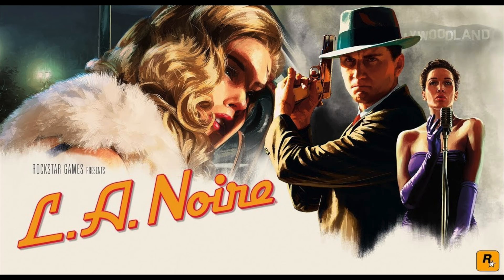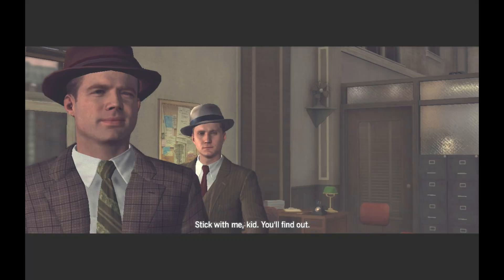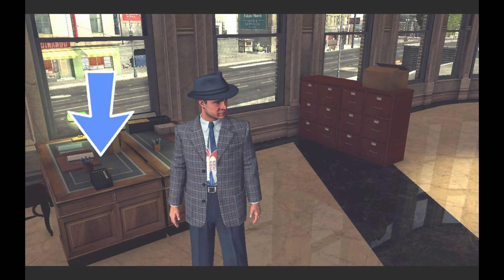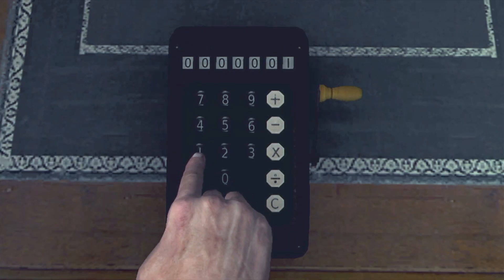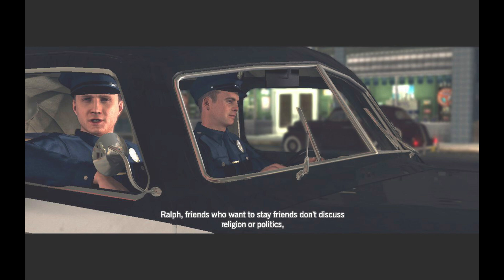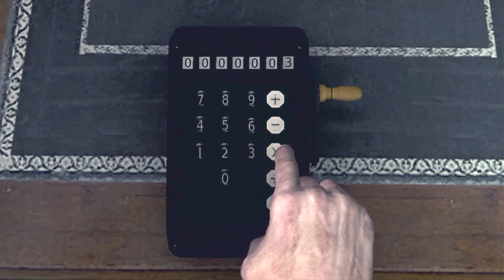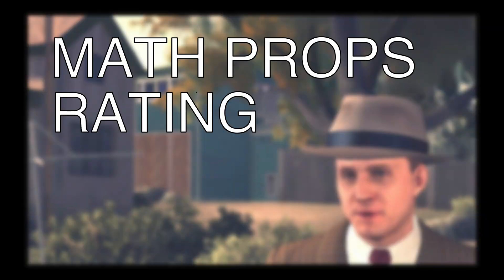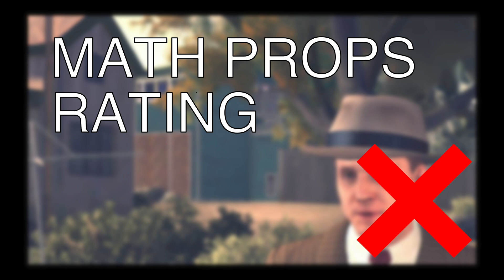L.A. Noire (Math Props)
Math Props from L.A. Noire, a 2011 game by Team Bondi, published by Rockstar. A fictional adding machine which looks very authentic, but doesn't work right at all.